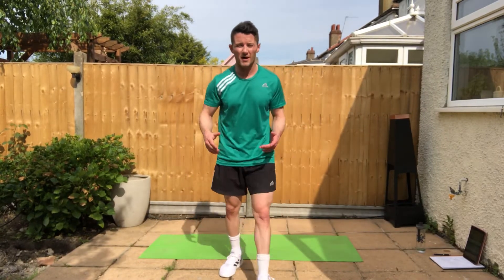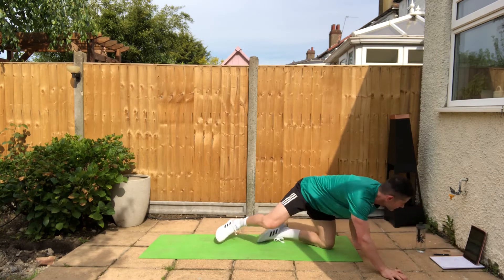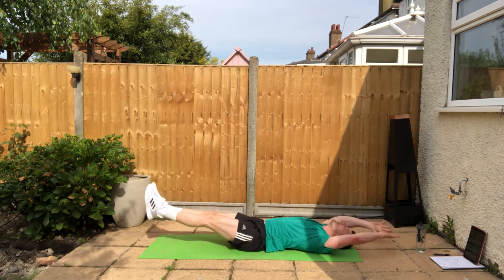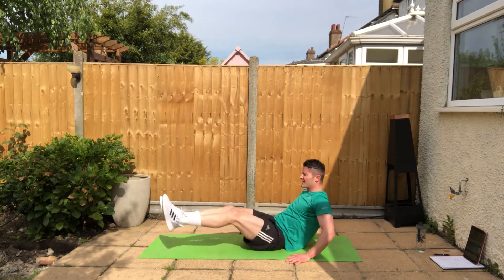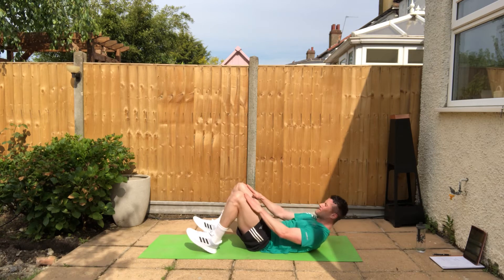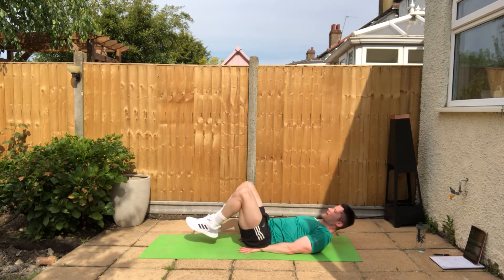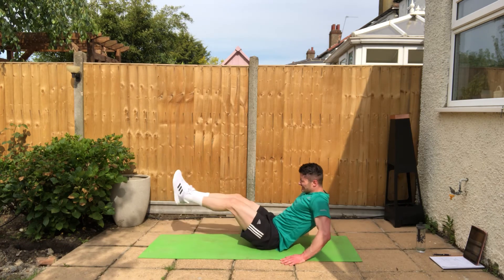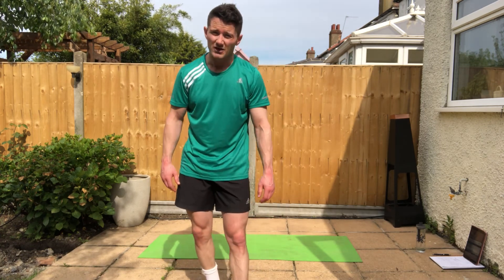6 Minute BELLY FAT BURNER | Abs workout | Tone your Tummy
Burn belly fat with the Abs blaster workout finisher.